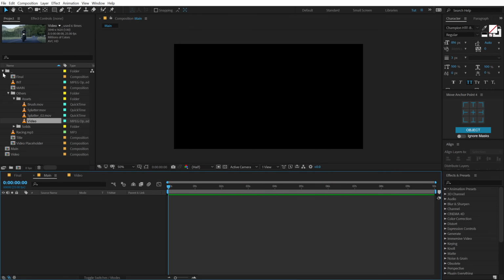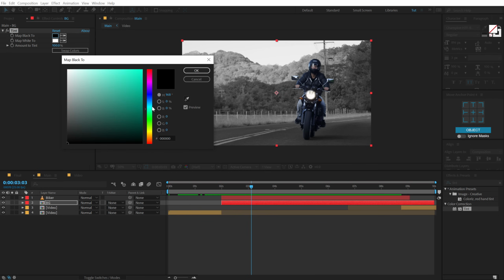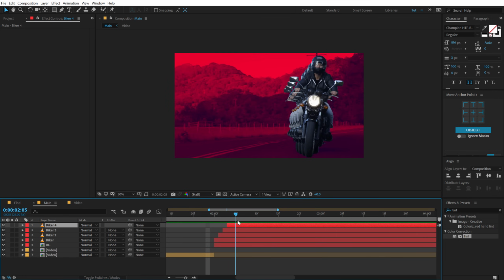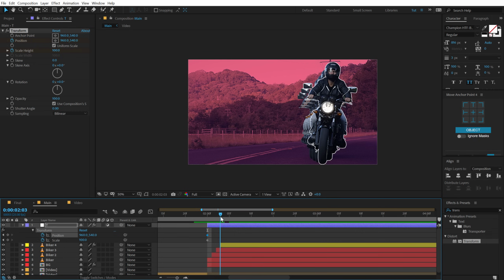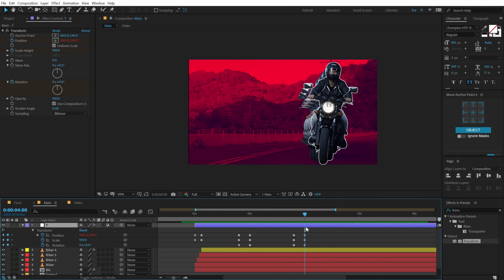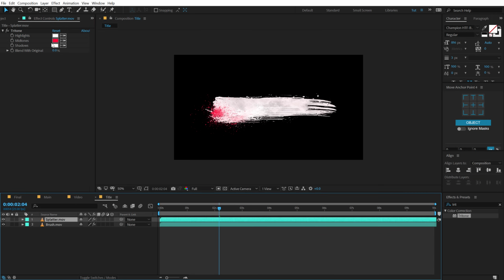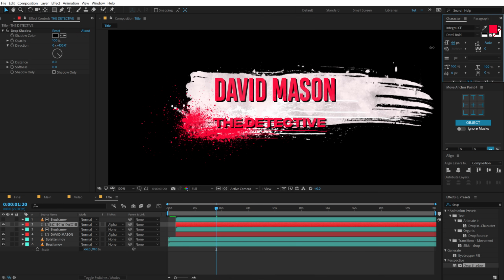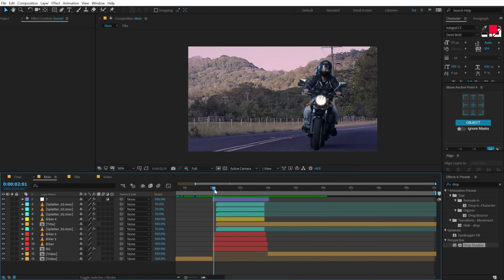Freeze Frame Animation in After Effects - After Effects Tutorial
Hey, everyone in this after effects tutorial I will show you how to create Freeze Frame Animation in After Effects without using any plugins. Freeze Frame effect is a dynamic and cool way to introduce any character in your movies or cinematic videos, we will also take a look at topics like how to use ink splatters, how to do title animation, how to use strokes in after effects and more!

🔴 UNLIMITED DOWNLOADS
Access to over 600,000 ready-to-use After Effects Templates, Stock Footage, Fonts, Templates, and more